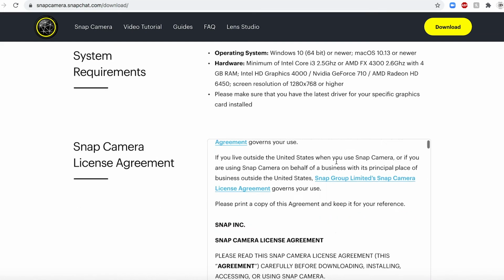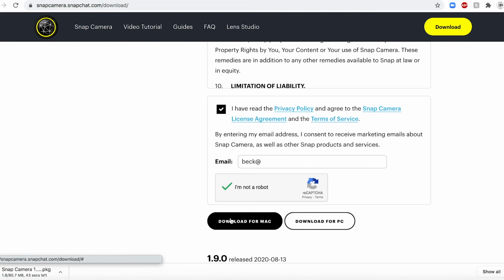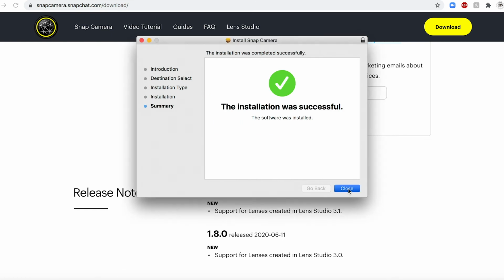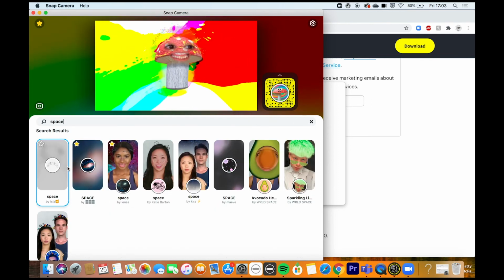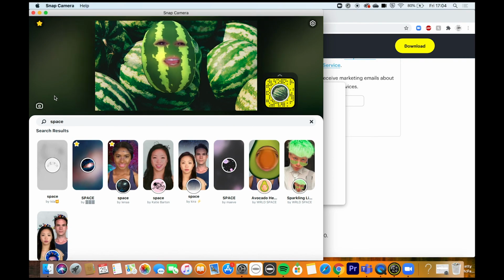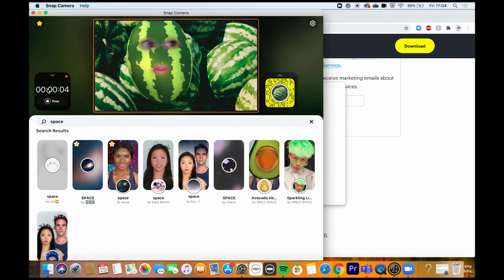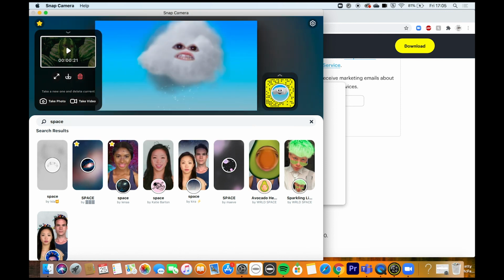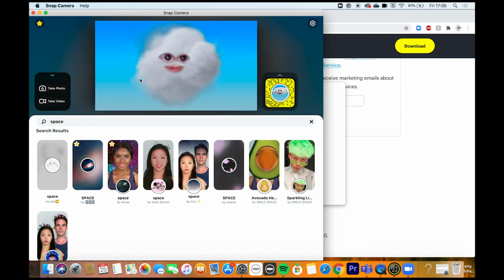Snapchat For Educators & Students: Recording & Using The Interface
Welcome to the second video in the series of AR for Education using Snap camera.

Whether you are a student who needs creative ways to tell stories, this could either be theatre students, media students who need to create a performance or film. Or you are an educator who needs to jazz up their learning resources.

Time Codes:
00:05 - Open your desktop and google snap camera.
00:12 - Access to Download
00:18 - System requirements to use snap camera
00:48 - Installing the Software
01:04 - Snap Camera Interface
01:37 - Recording in Snap Camera
02:14 - Saving Your Recordings

👾 AR Filters used in video: Lens Studio Artist: @Phil Walton @Aleks Brzoska
🎶 Track: Schlop, 2020.
🎧 - Music produced by @Dan Elsmore @UXProductions : Year 2 Music Technology